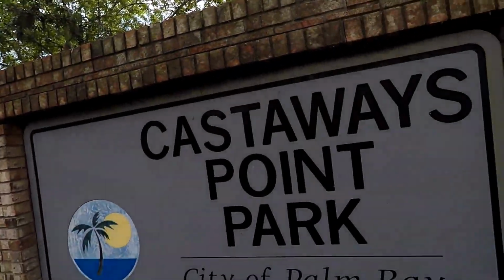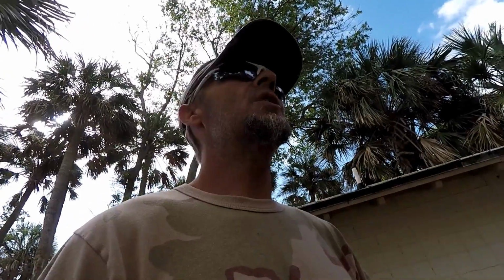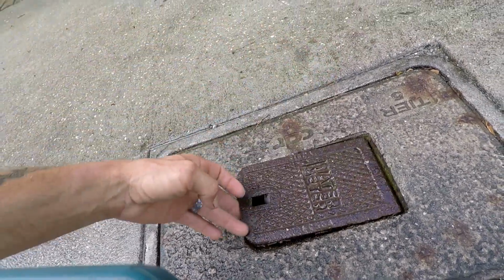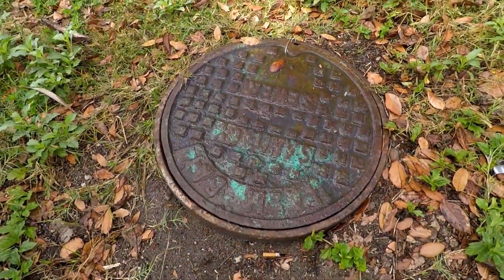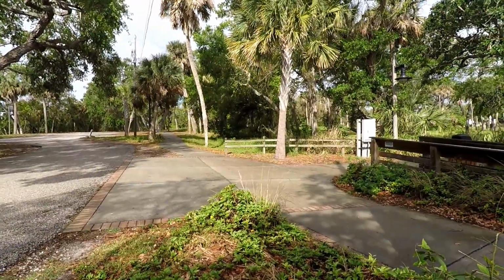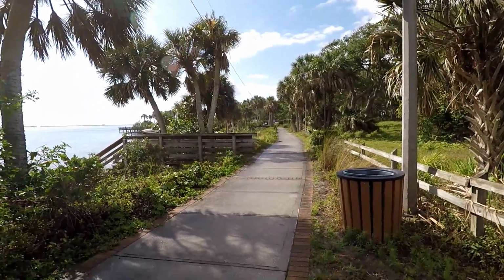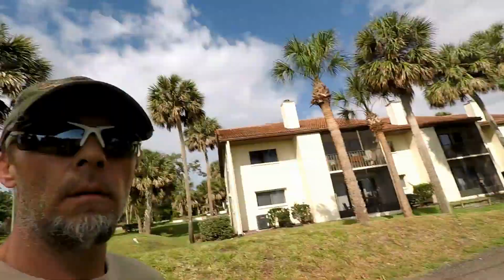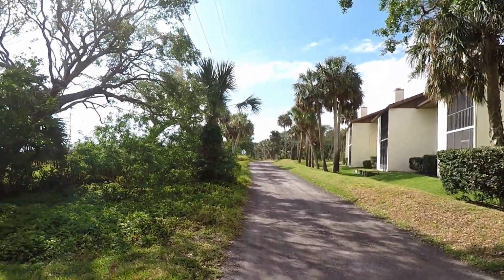SEWER PROBLEMS AT A LOCAL PARK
Join me as i walk a local riverside park and show you reasons why the public park restrooms have problems with their toilets!